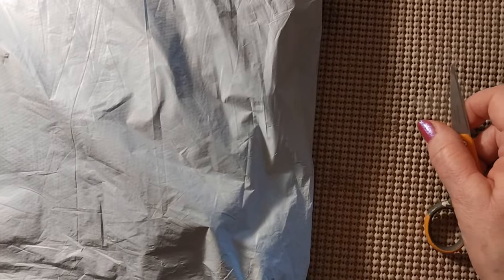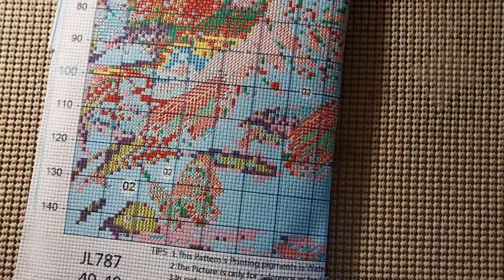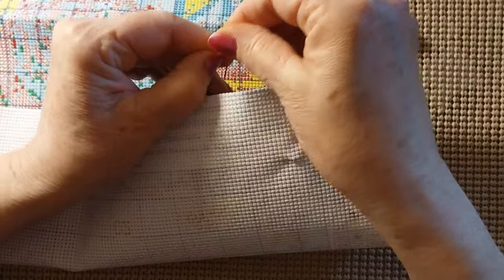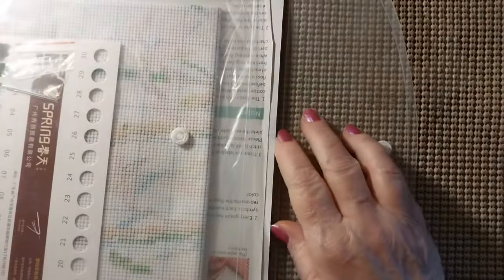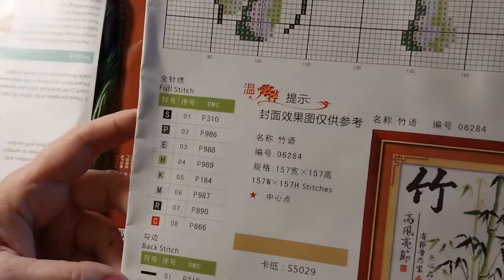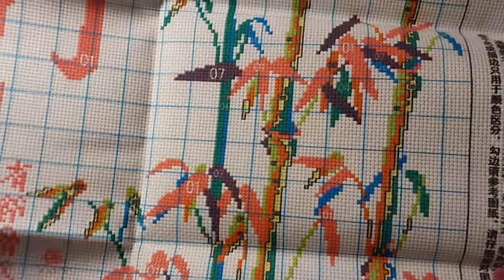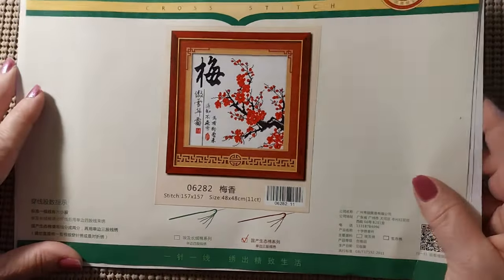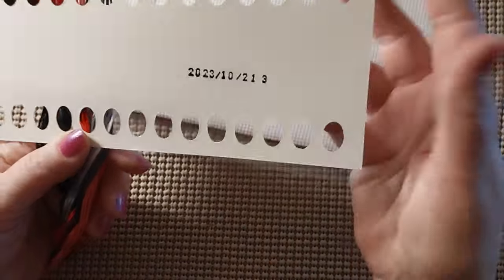Review of the GBFKE Store 3 Gorgeous Stamped Cross Stitch Kits 5/18/24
Hello & Welcome. Today I am doing a review of the GBFKE Store. Come see what has arrived.

Cross Stitch, Diamond Painting, Embroidery,

Lora Boyden
27200 County Road 313 # 17